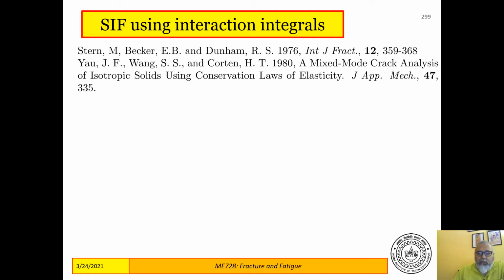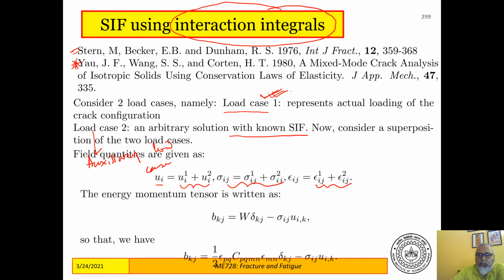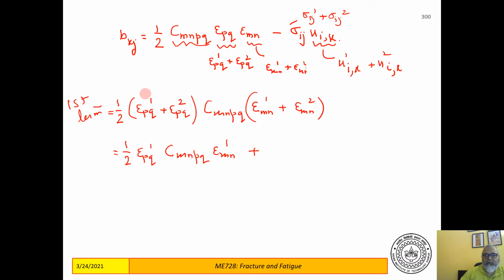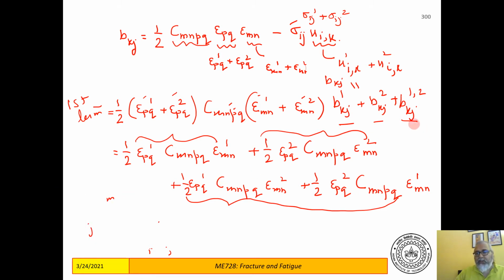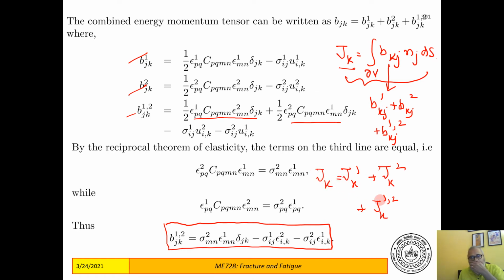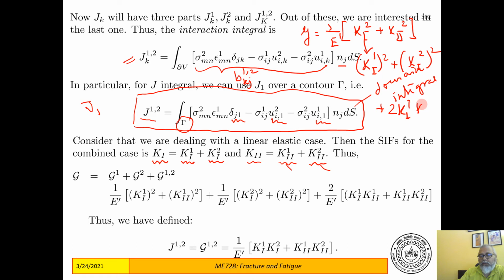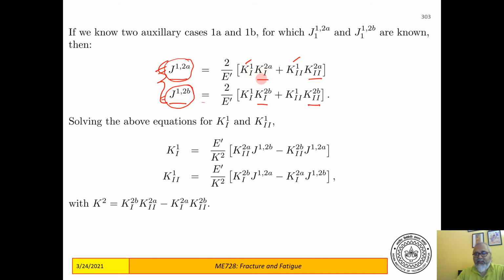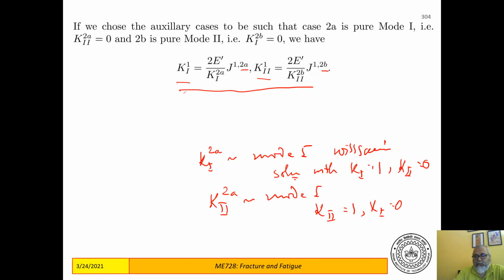Interaction integral method for SIFs